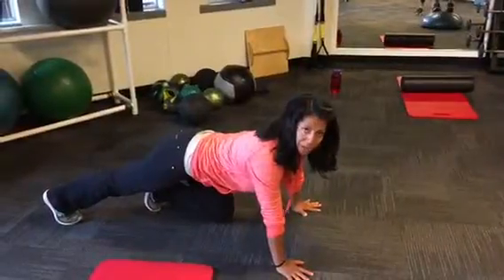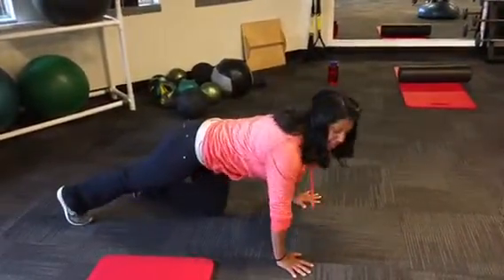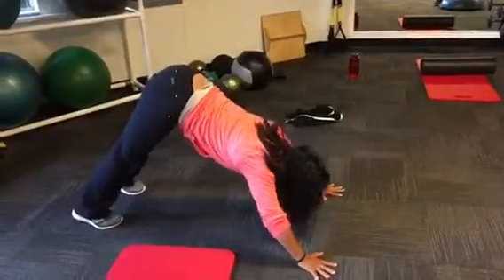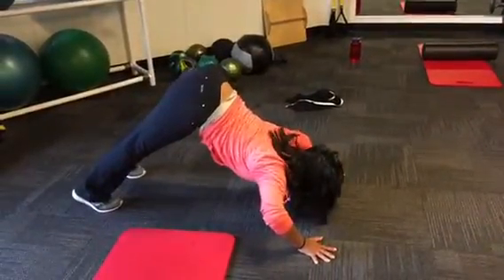Dive bomber exercise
Advanced exercise for upper body chest in particular, trains shoulder stabilization.